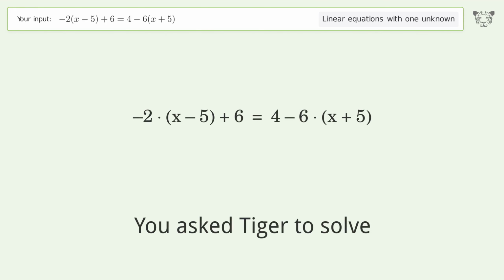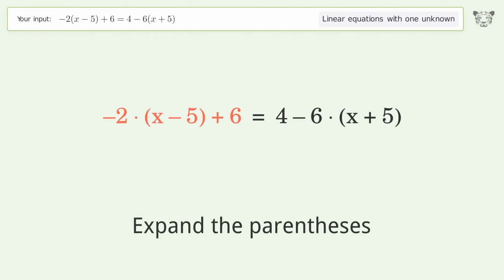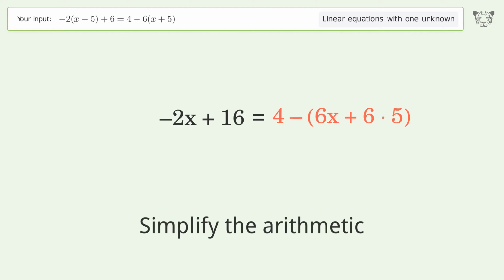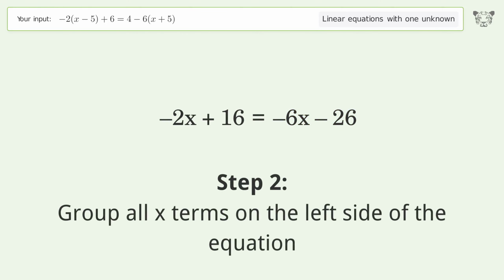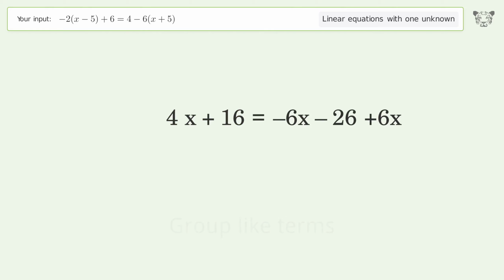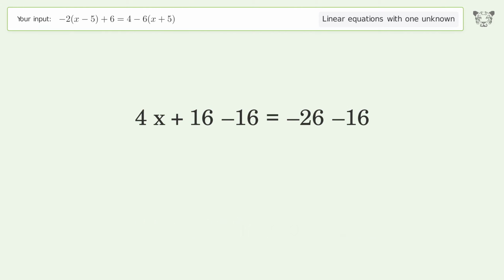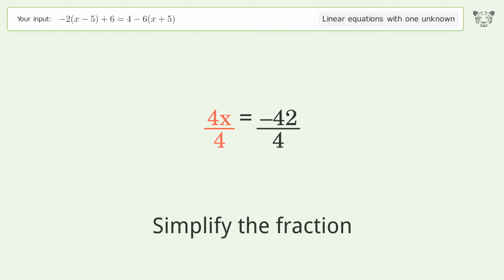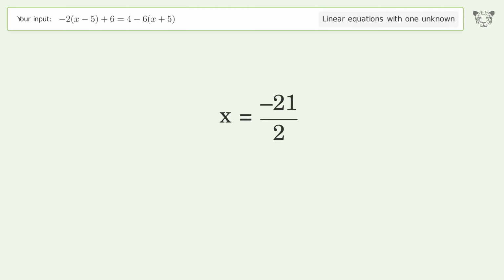Solve -2(x-5)+6=4-6(x+5): Linear Equation Video Solution | Tiger Algebra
Struggling with -2(x-5)+6=4-6(x+5)? Watch our step-by-step video on Tiger Algebra to master this linear equation effortlessly.